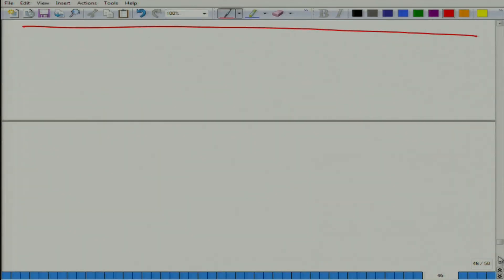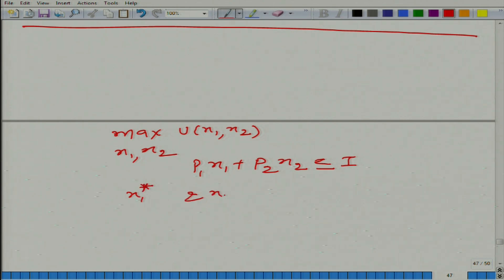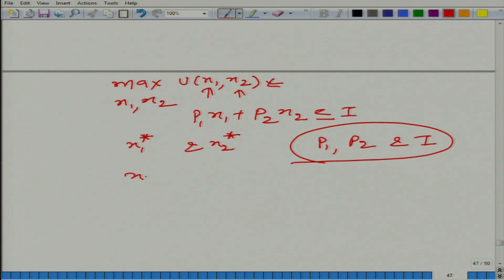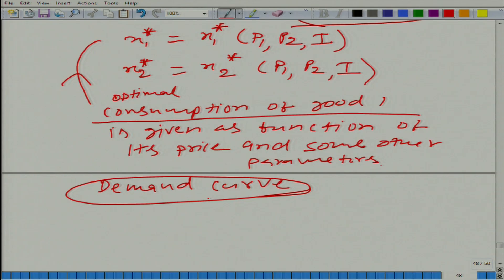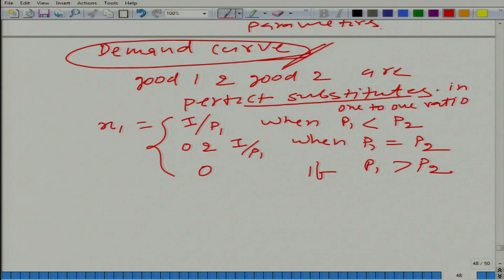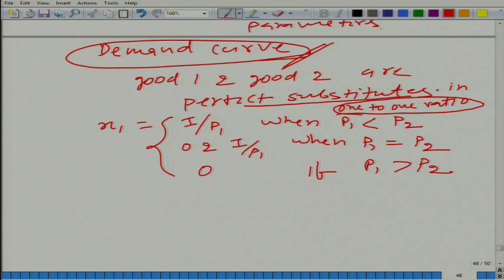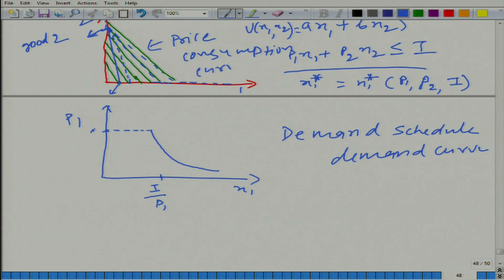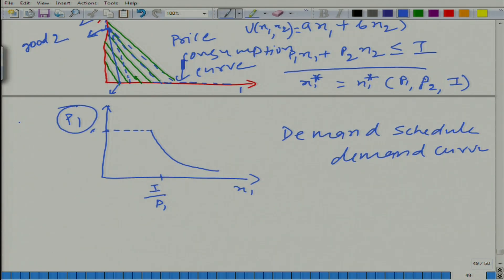Lecture-63 Demand Revisited